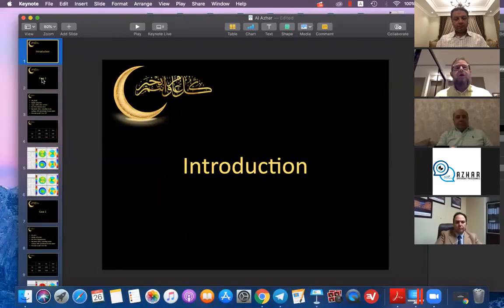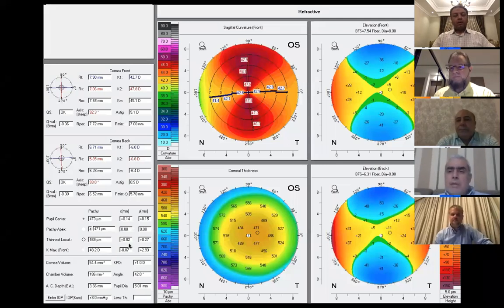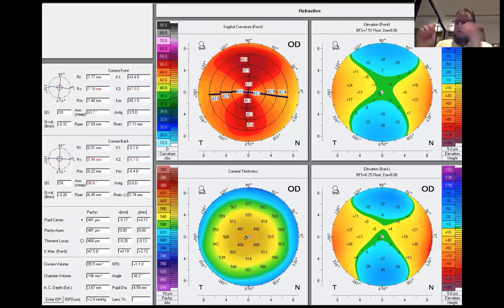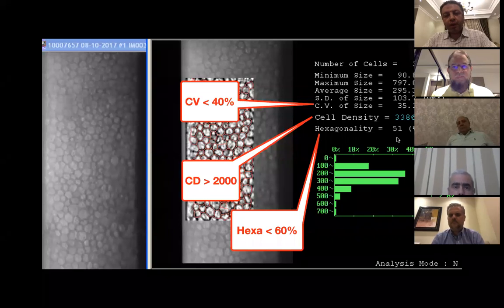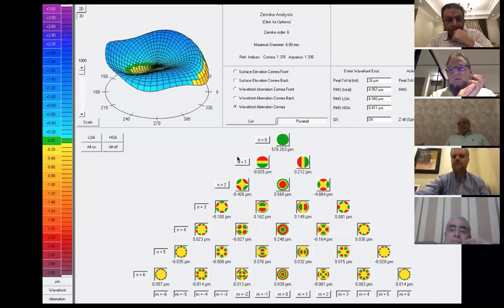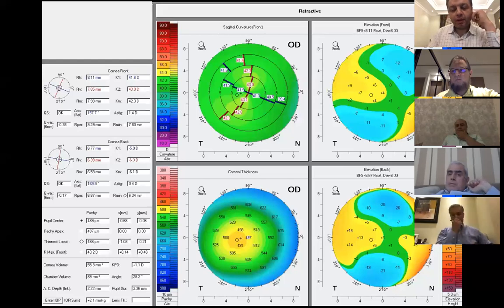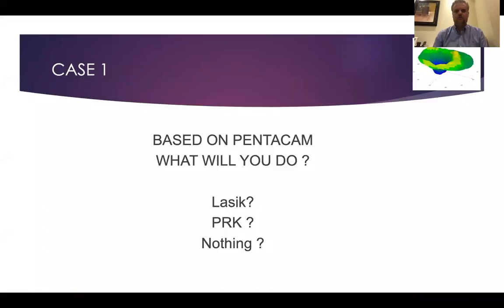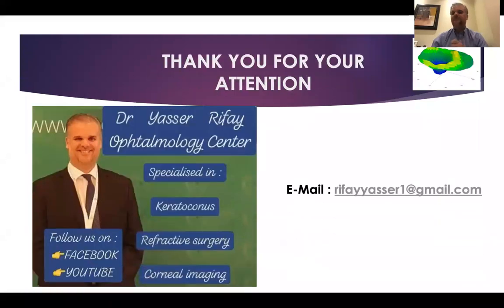Meeting with Prof. Mazen Sinjab + Dr. Rifay : SafteyTricks in Laser+ Lens-based RS# Hossam Ziada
saftey assessment in laser and lens - based refractive surgery
Al-Azhar Ophthalmology department
Hossam Ziada